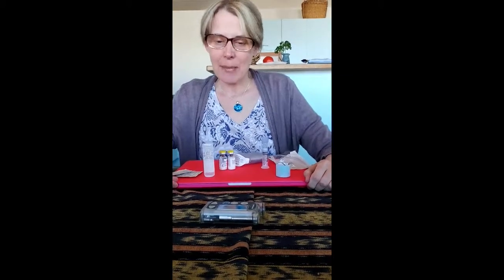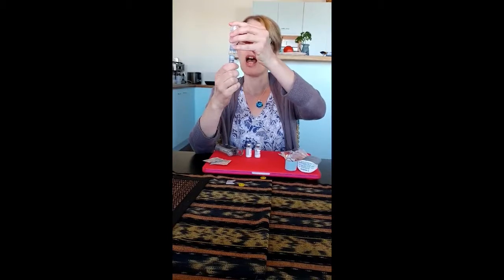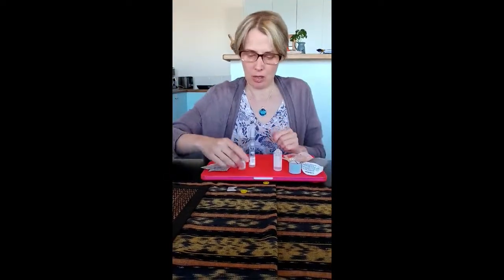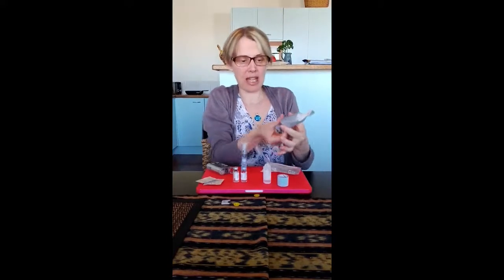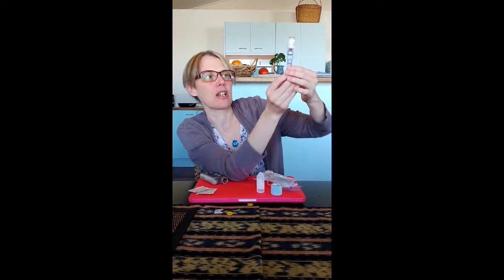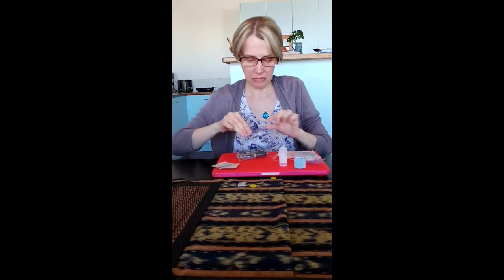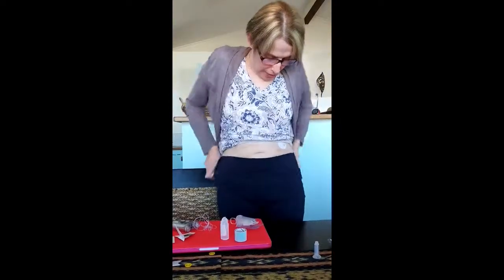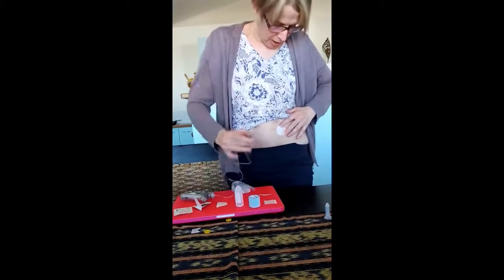Adrenal Insufficiency Pump Demo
A video demonstrating how to fill your pump with Solu-Cortef®.